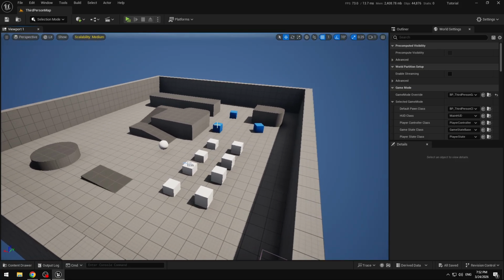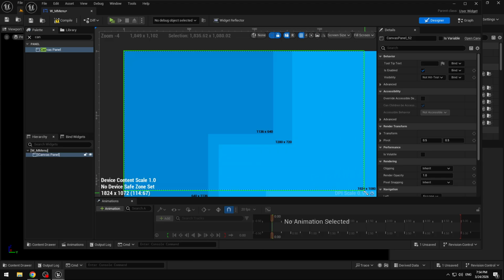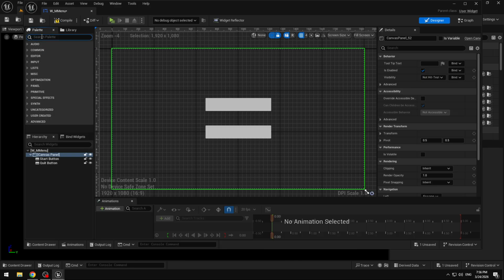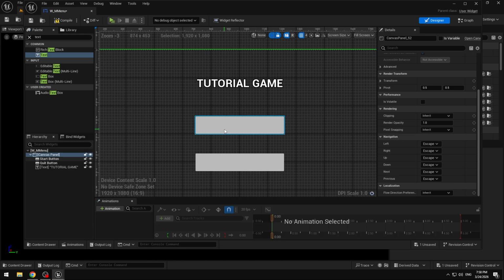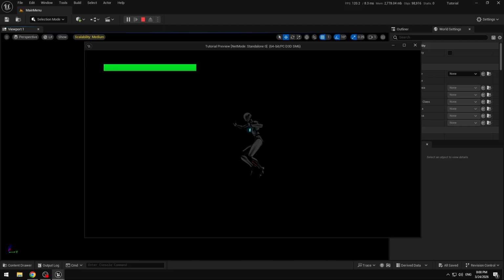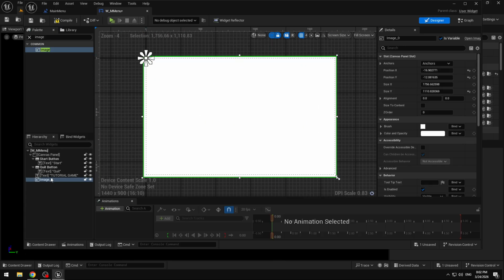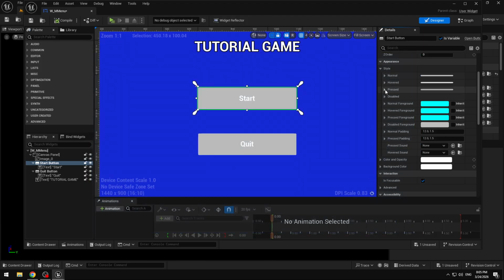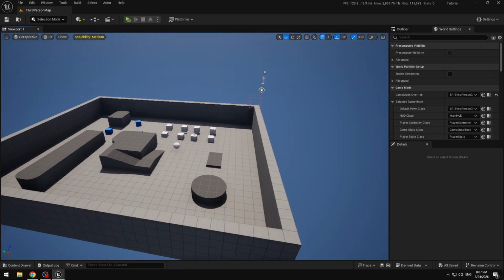MAIN MENU & MAKING NEW LEVELS | Unreal Engine 5 Beginner Tutorial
Hello everybody, today I will be starting and UNREAL ENGINE 5 blueprints beginner tutorial series. This series will show you how to make a game and learn the basics of the engine. In this video, I explain how to make a main menu in a new level!

If you have any questions, make sure to leave them in the comments below.